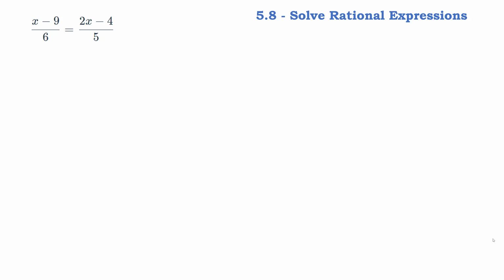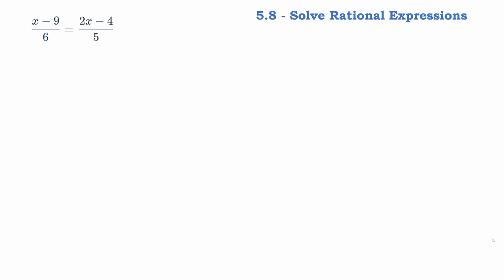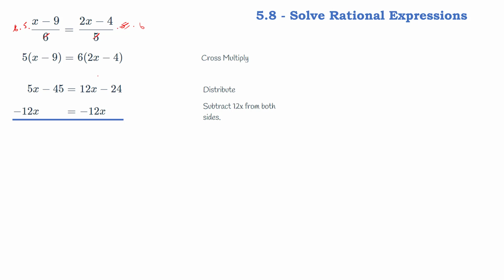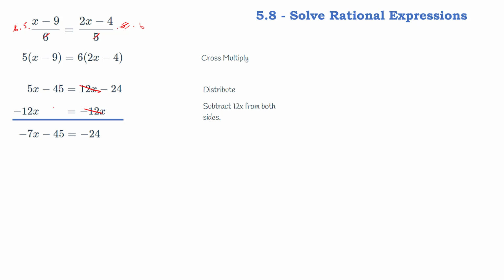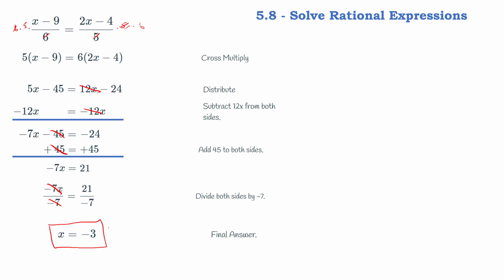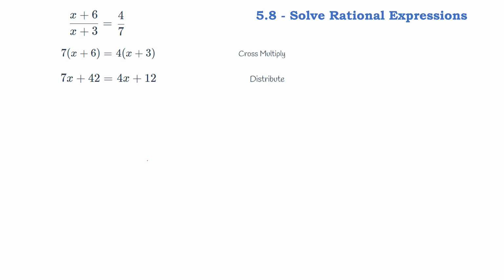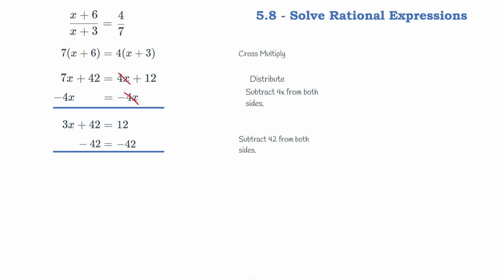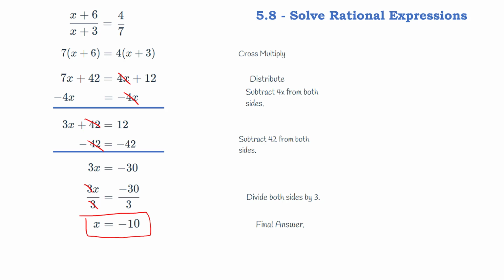Solve Rational Expressions